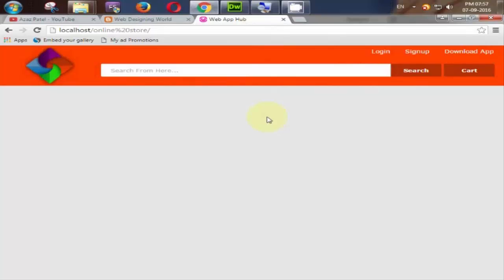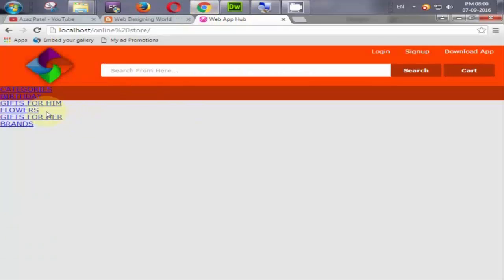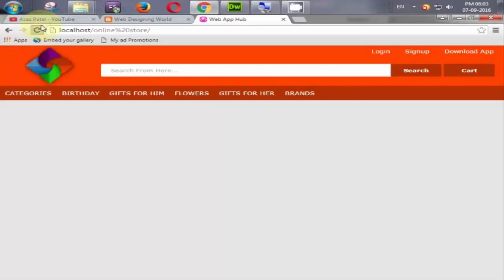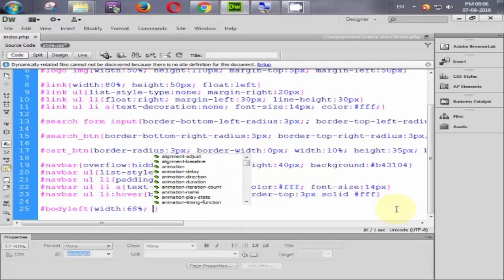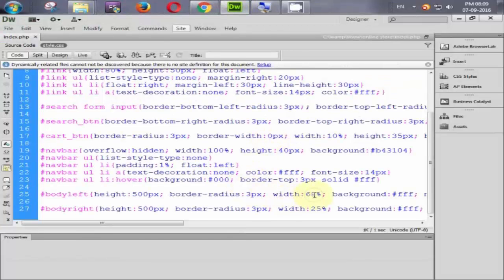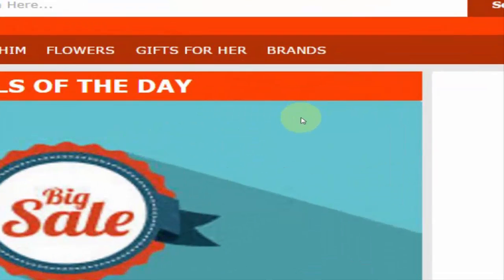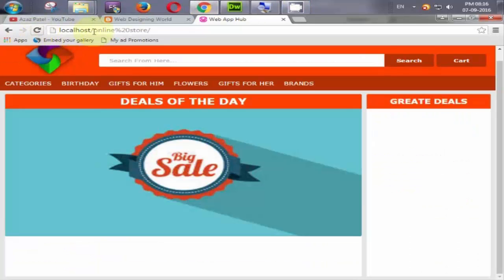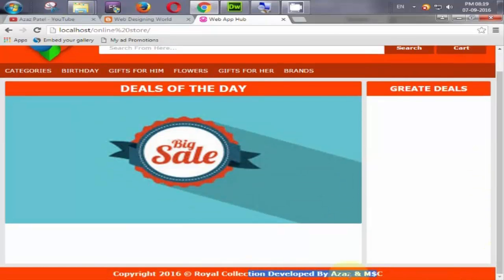E Commerce Website Development In PHP With PDO Part 5 Homepage Layout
In This Tutorial We Will Design A Layout For User Side For Our E Commerce Website Development In PHP With PDO Course